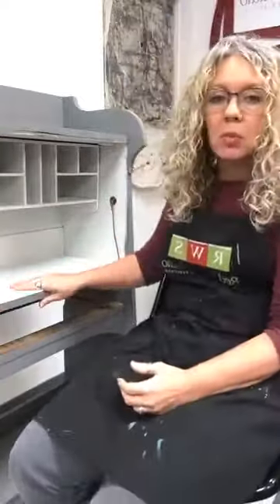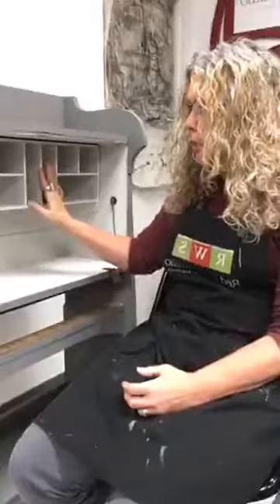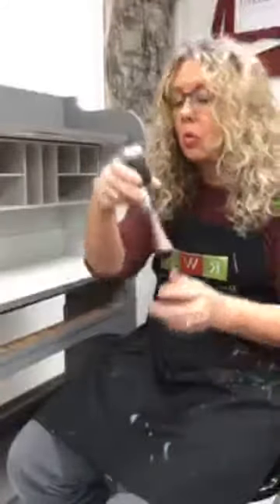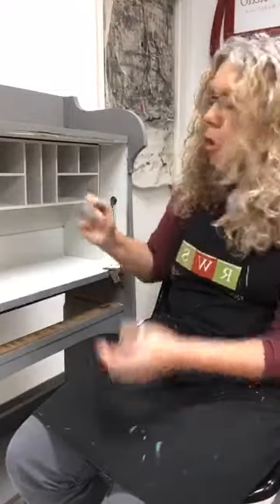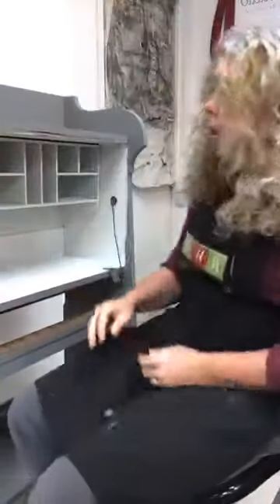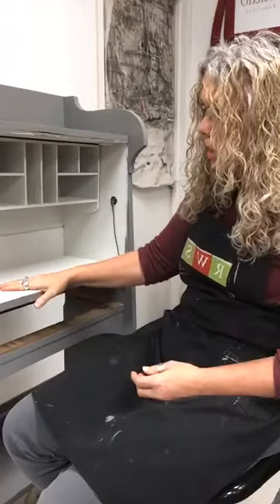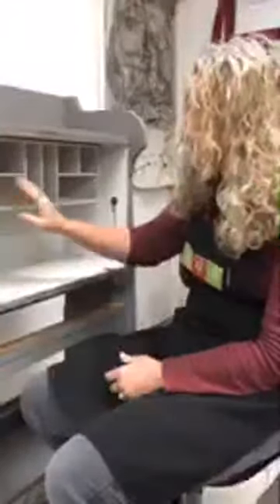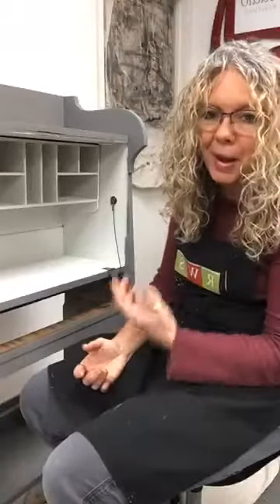Tips for Painting a Secretary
Tips on a couple challenges faced when painting a secretary